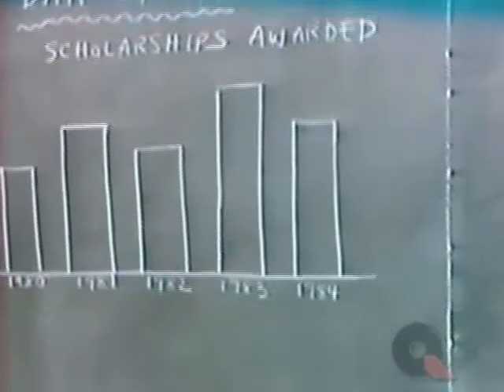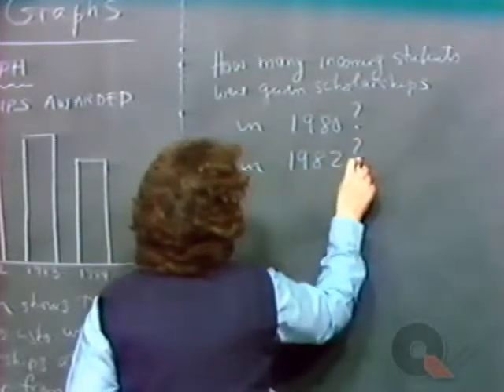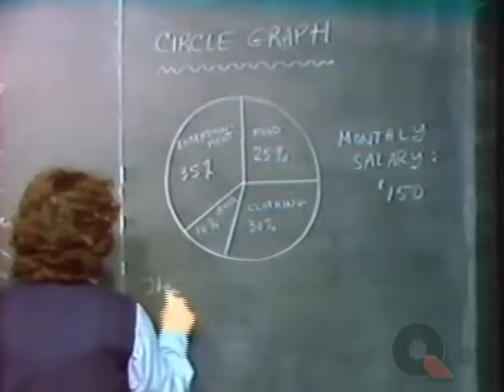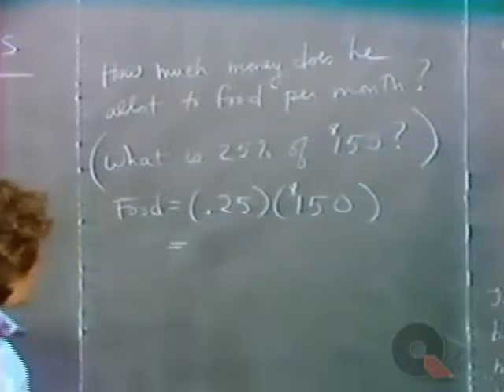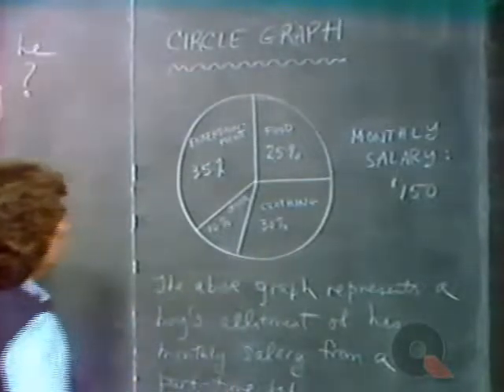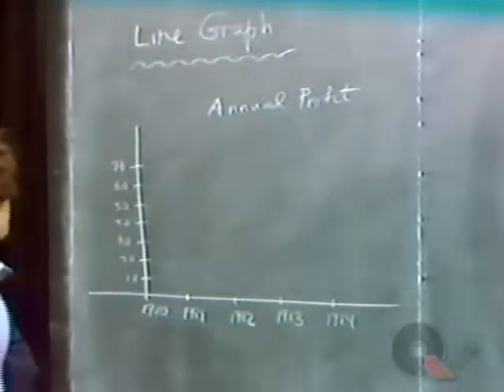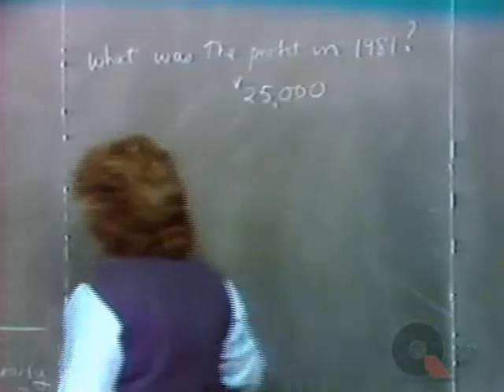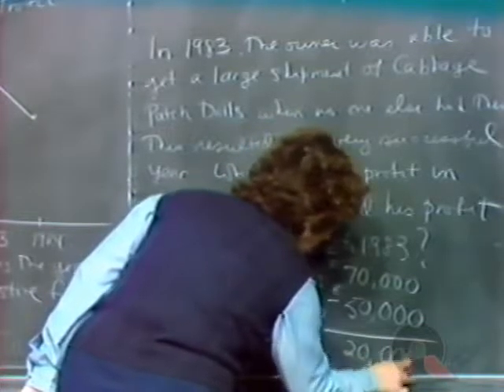Basic Skills #8: Reading Bar, Circle & Line Graphs